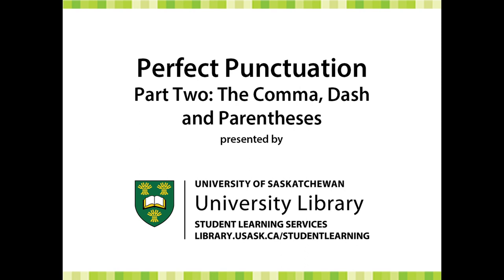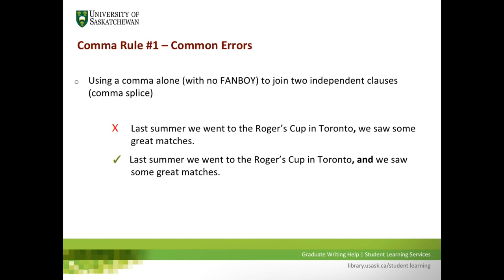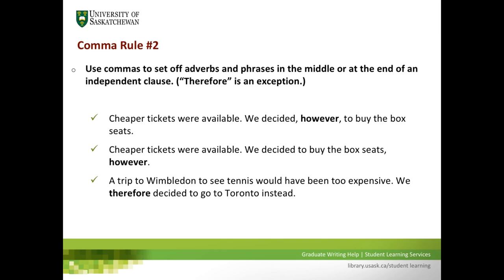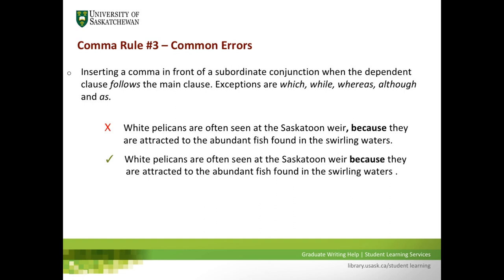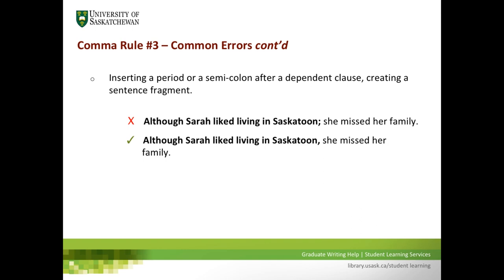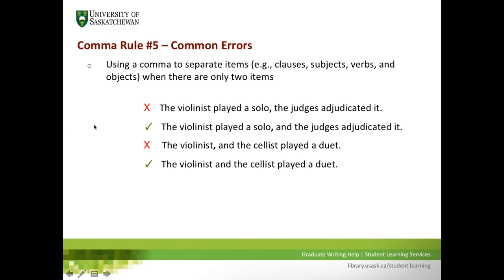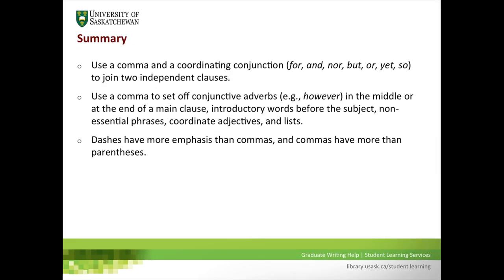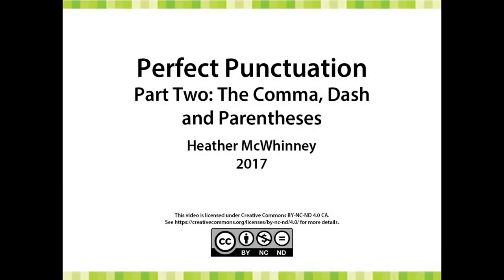Perfect Punctuation P2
A writing resource for graduate students, created by Student Learning Services at the University of Saskatchewan Library.